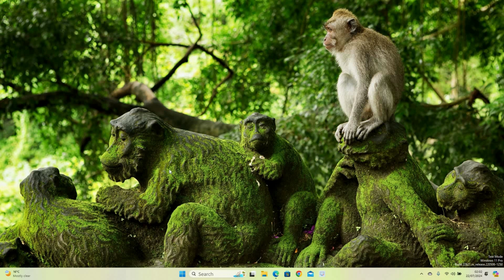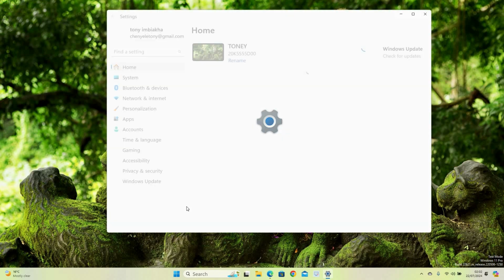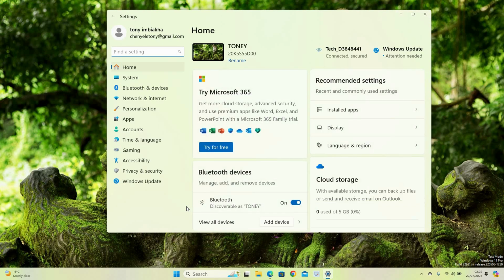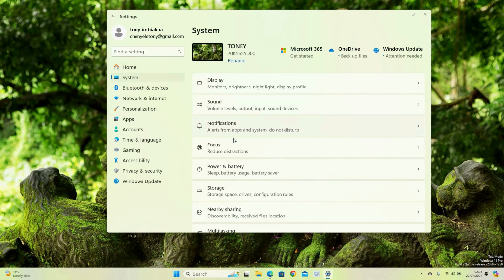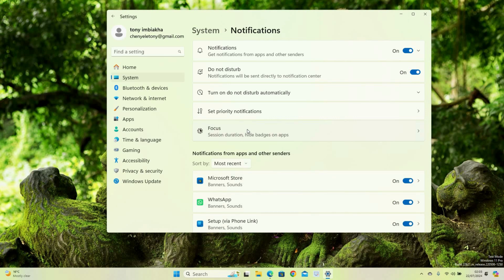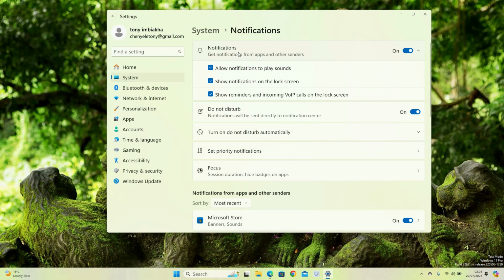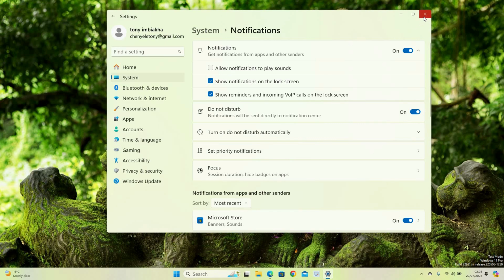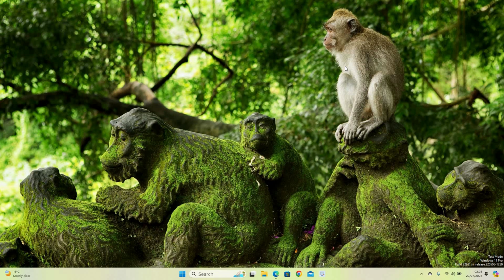How To Disable Annoying Notification Sounds in Windows 11 (2025) - Easy Fix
In this video, we will explain to you about: How To Disable Annoying Notification Sounds in Windows 11 (2025) - Easy Fix